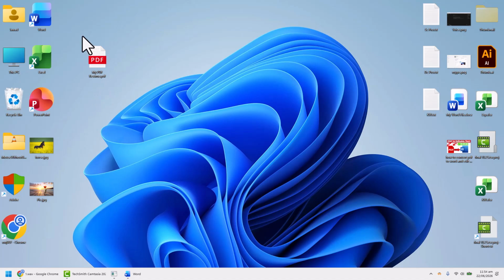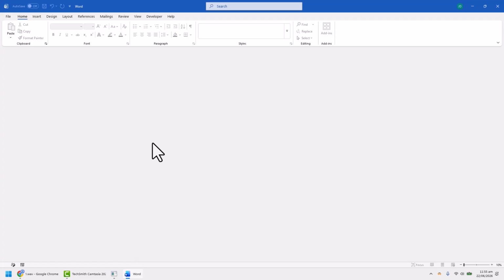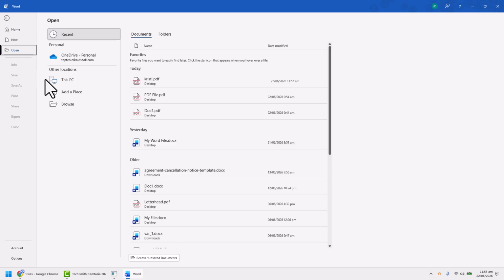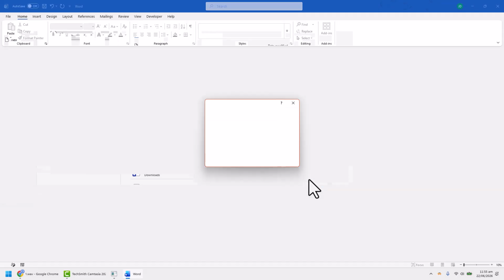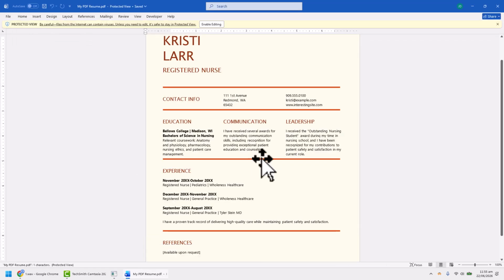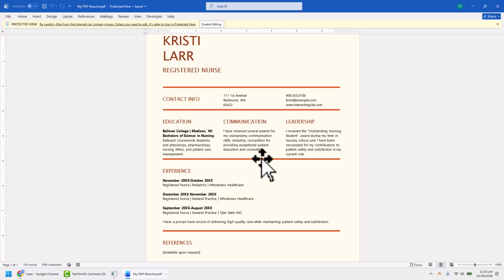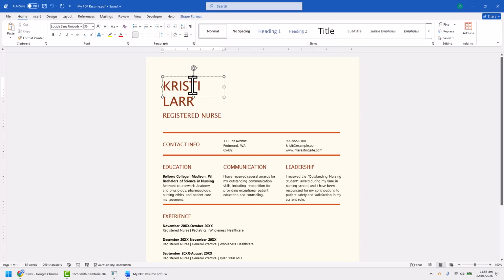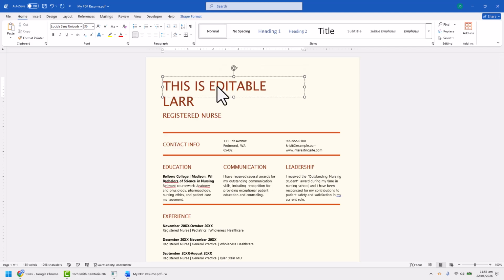How to Convert PDF to WORD and EDIT TEXT ( in Seconds )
Learn how to convert PDF to Word and edit text directly using Microsoft Word. This method allows you to edit PDF file content without extra software.

Many users struggle when they need to edit PDF file documents that are not in an editable format. This tutorial demonstrates a straightforward way to change PDF format into a standard Word document. You will see exactly how to open these files within the Microsoft Word interface so you can start making changes immediately.

➡️ You may also like to watch this:
How to Convert JPG to WORD and Edit Text (Step by Step):

This process is ideal for anyone who needs to quickly update or extract text from existing documents. By using the built-in PDF to Word converter features already inside your application, you save time and avoid third-party tools. Follow these steps to ensure your document layout remains intact while you perform your edits.